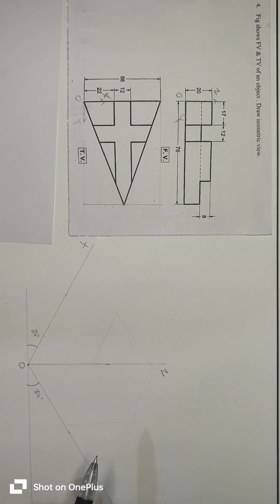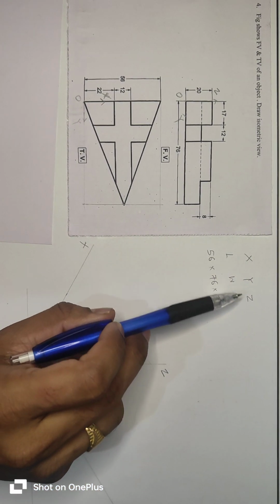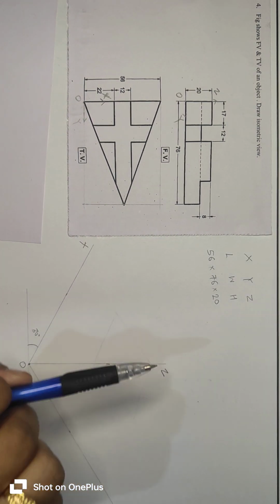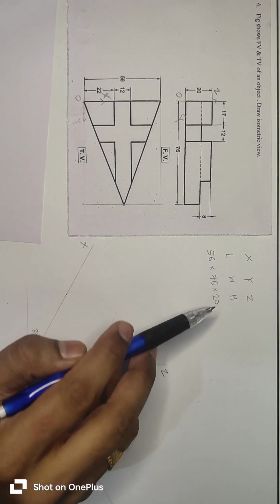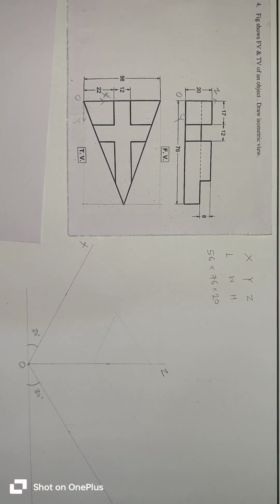Assignment 5, Q 4 [Isometric Drawing Explained]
📐 Struggling to visualize 3D shapes from 2D views? This tutorial is for YOU!

In this session, you'll learn how to create an isometric projection from:

A given front view

A top view in the shape of a triangle

Featuring a rectangular cut-out

💡 We’ll walk step-by-step through: ✅ Interpreting 2D views correctly
✅ Visualizing complex 3D shapes
✅ Drawing accurate isometric projection
✅ Tips for exam-focused drawing

🎯 Ideal for 1st-year Engineering students learning Engineering Graphics or Technical Drawing.